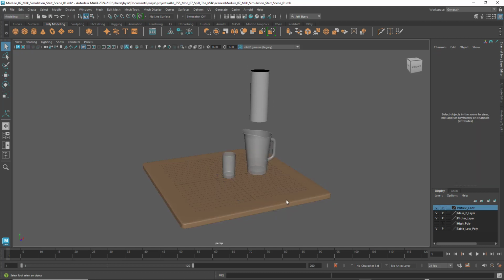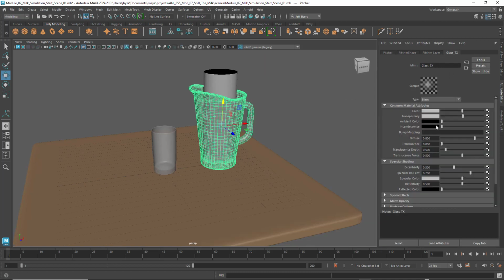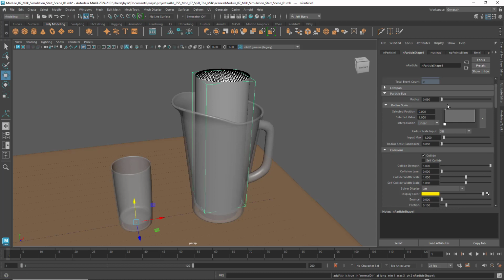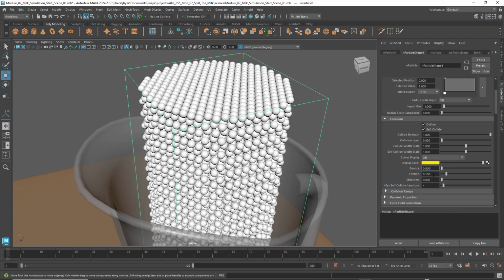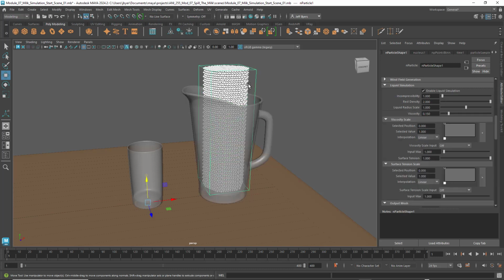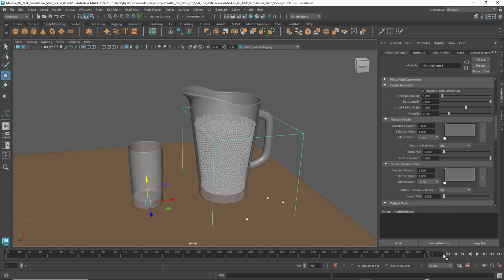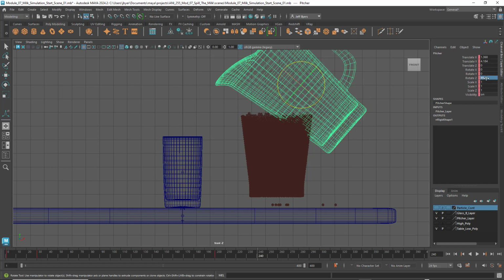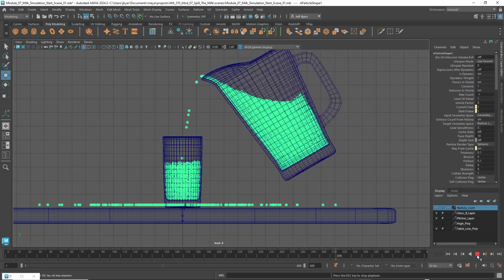ANI 255 Mod 07 Maya 2024 Part 01